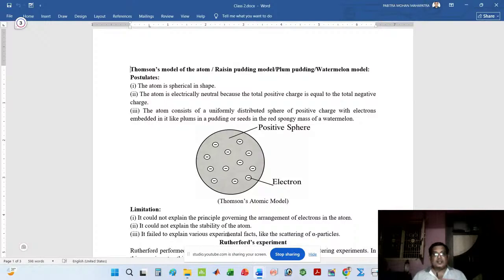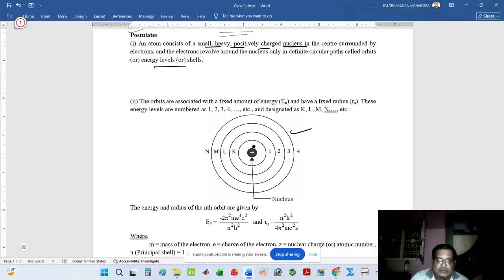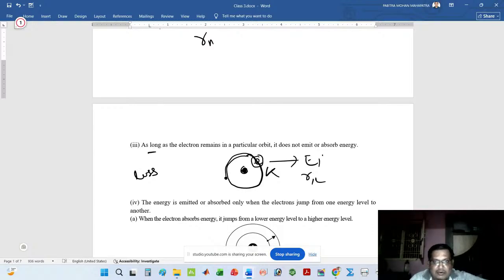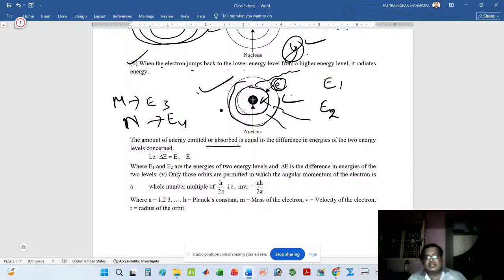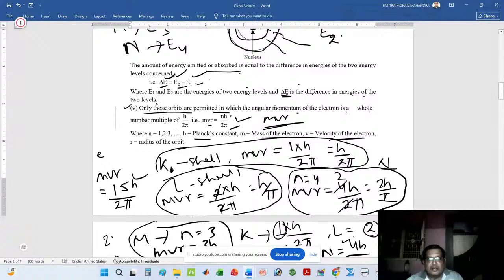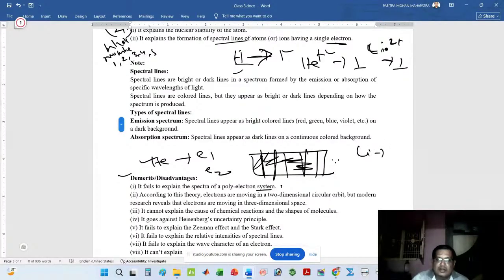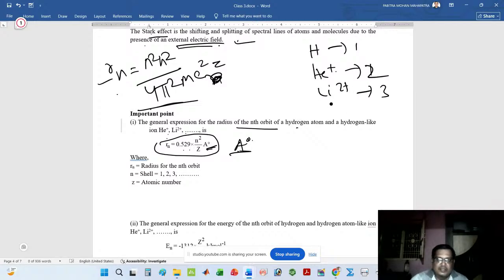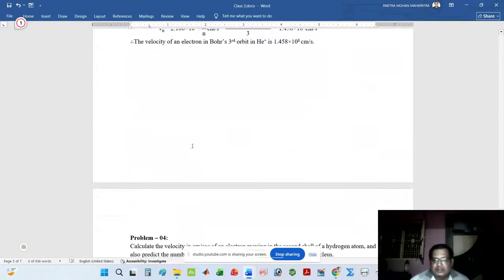+2 first-year chemistry class 3: Structure of atom: Bohr's atomic model-1